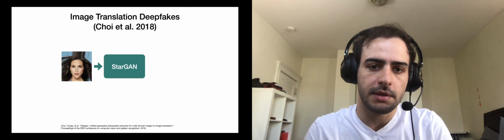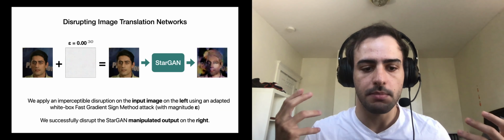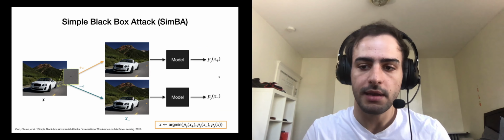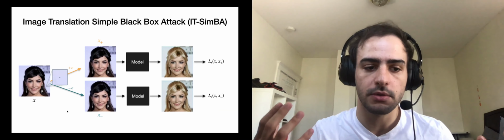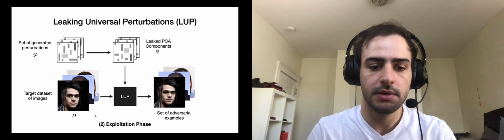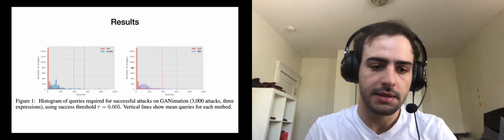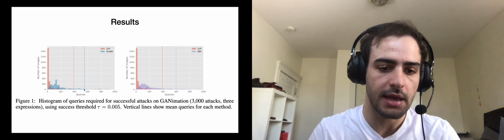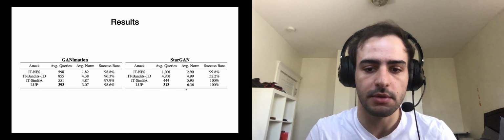BayLearn 2020: Protecting Against Image Translation Deepfakes by Leaking Universal Perturbations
Protecting Against Image Translation Deepfakes by Leaking Universal Perturbations from Black-Box Neural Networks